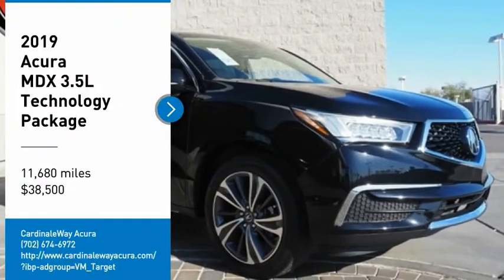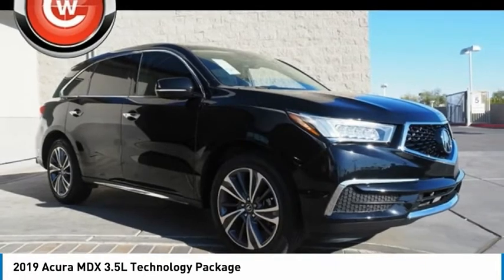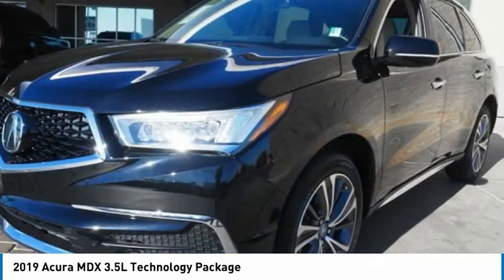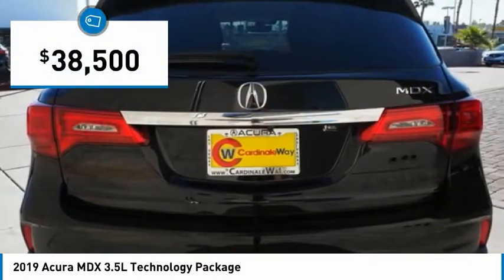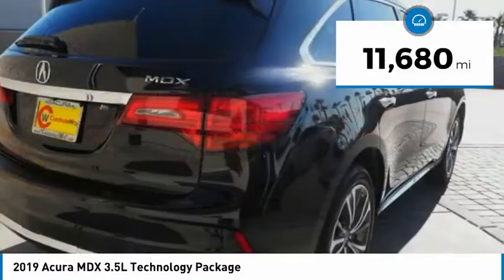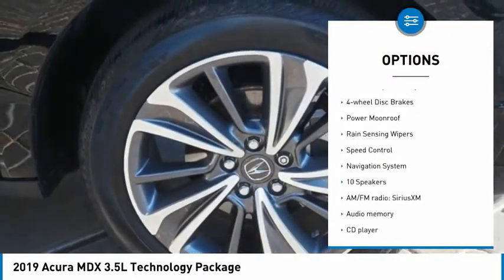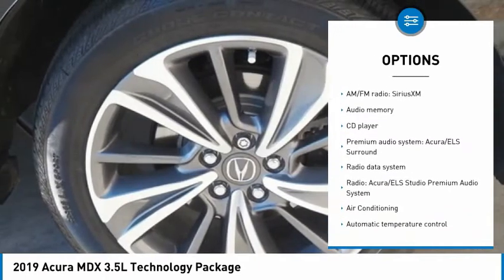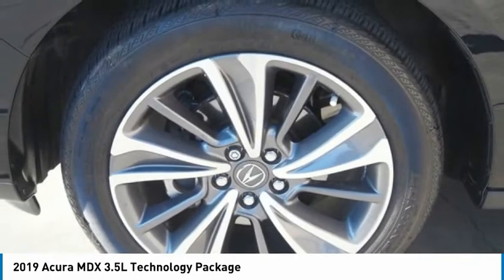2019 Acura MDX 3.5L Technology Package FOR SALE in Las Vegas, NV P2817L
2019 Acura MDX 3.5L Technology Package

CardinaleWay Acura
7000 West Sahara Ave

Want us to come to you? No problem! In case we missed a picture or a detail you would like to see of this 2019 MDX, we are happy to send you A PERSONAL VIDEO walking around the vehicle focusing on the closest details that are important to you. We can send it directly to you via text or email. We look forward to hearing from you!  Certified. Majestic Black Pearl 2019 Acura MDX 3.5L Technology Package FWD 9-Speed Automatic 3.5L V6 SOHC i-VTEC 24V Come visit our showroom where you will find our associates live by our mantra that We Develop Outstanding Relationships Where Everybody Wins on 7000 West Sahara Ave, Las Vegas NV 89117. We are the CardinaleWay, family owned since 1979. Recent Arrival! Odometer is 5001 miles below market average! 20/27 City/Highway MPG Acura Certified Pre-Owned Details: Powertrain Limited Warranty: 84 Month/100,000 Mile (whichever comes first) from original in-service date Warranty Deductible: 0 Vehicle History 182 Point Inspection Roadside Assistance Transferable Warranty Limited Warranty: 24 Month/100,000 Mile (whichever comes first) after new car warranty expires or from certified purchase date 1st scheduled maintenance, Complimentary 3-month AcuraLink trial, Complimentary 3-month SiriusXM Radio Service. Includes Trip Interruption, Rental Vehicle Reimbursement and Concierge Service Awards: 2019 KBB.com Brand Image Awards For more information, Kelley Blue Book is a registered trademark of Kelley Blue Book Co., Inc. Vehicle price and availability are subject to change without notice.